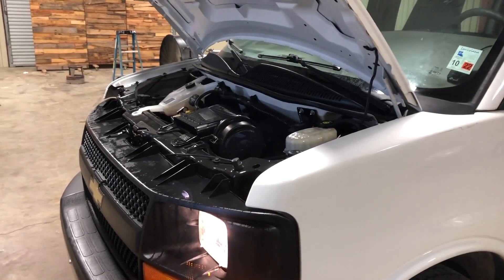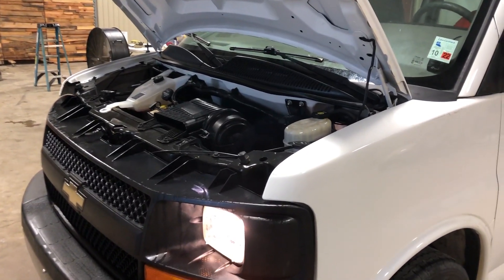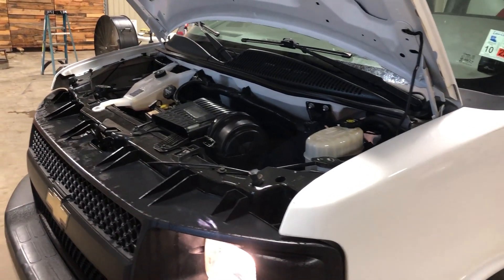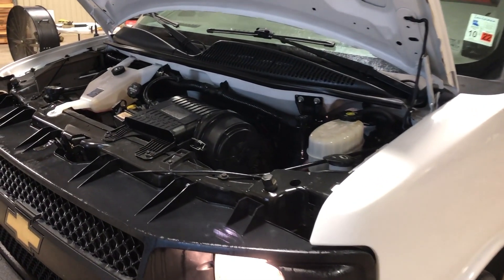2014 CHEVROLET EXPRESS 3500 For Sale